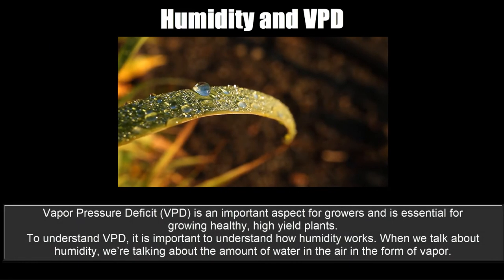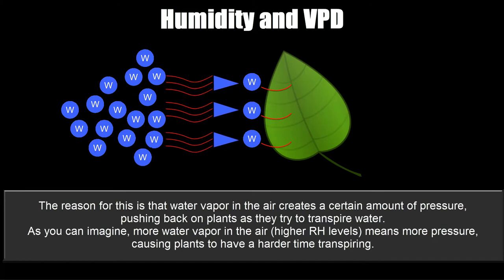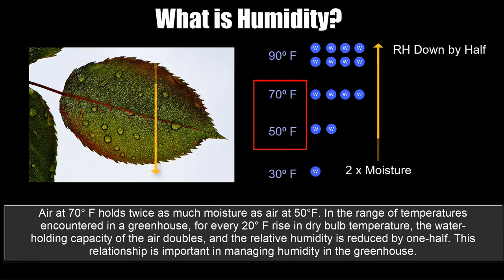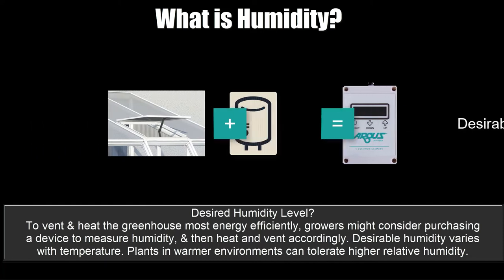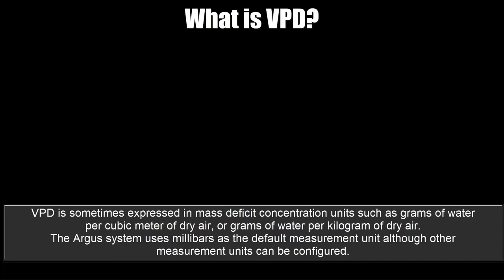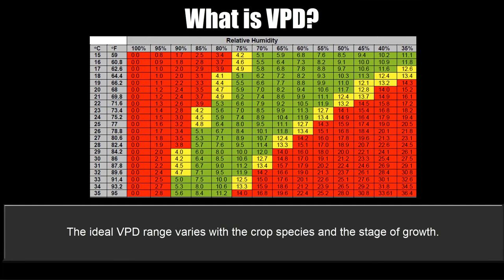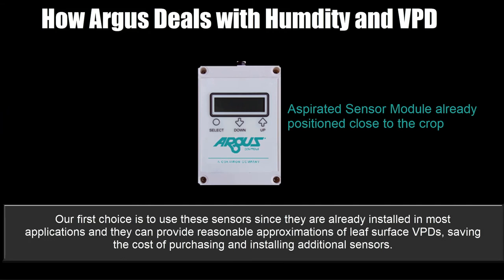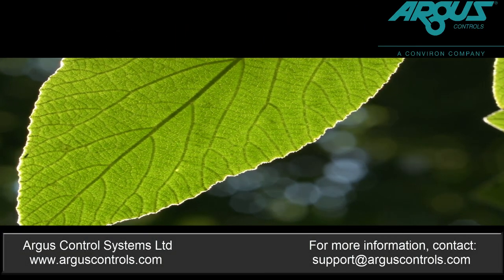VPD vs Humidity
A video outlining the concepts of VPD and Humidity and how they work with Argus products.